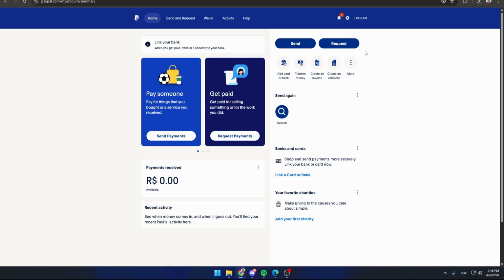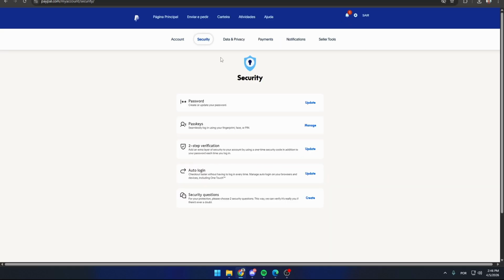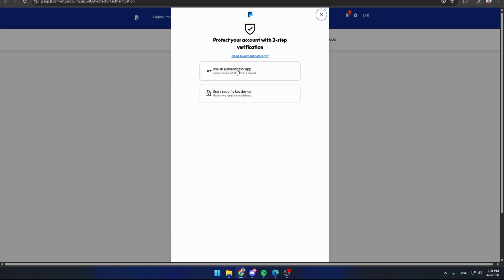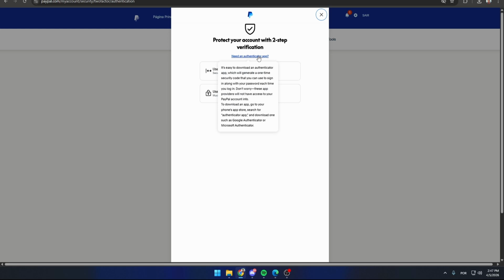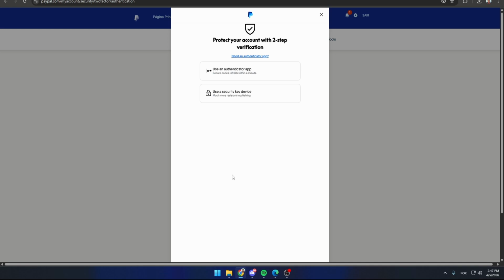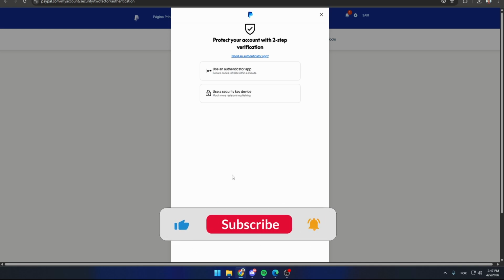HOW TO SET UP TWO FACTOR AUTHENTICATION ON PAYPAL (STEP-BY-STEP GUIDE 2026)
In this 2026 step-by-step tutorial, you’ll learn how to set up two-factor authentication (2FA) on your PayPal account to improve security and protect your money.

Two-factor authentication adds an extra layer of protection by requiring a code (usually sent to your phone or generated by an app) in addition to your password.

In this video, you’ll learn:

What two-factor authentication (2FA) is
How to access security settings
How to enable 2FA step by step
Using SMS or authenticator apps
How to log in with 2FA